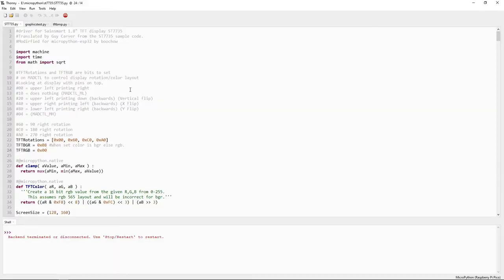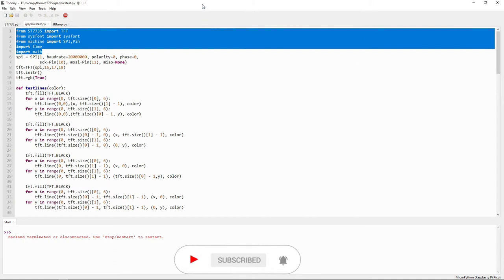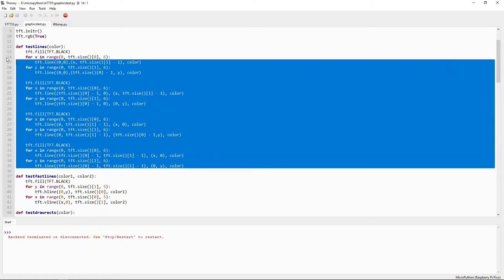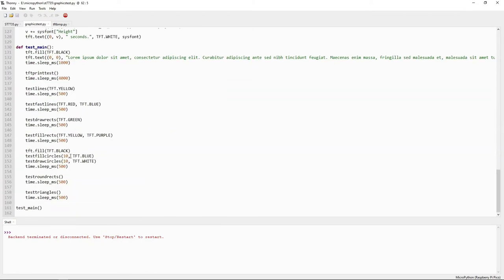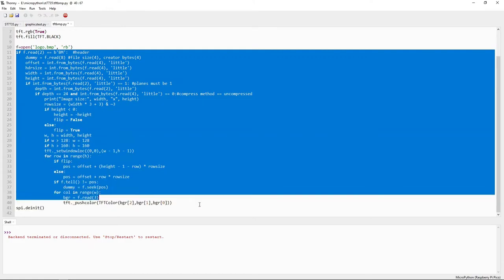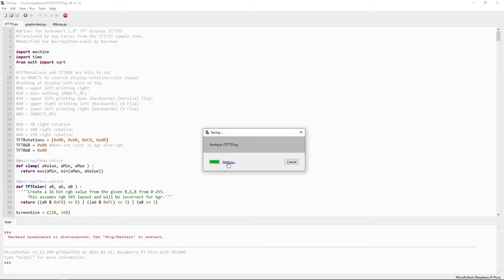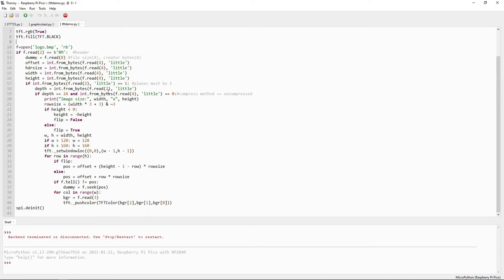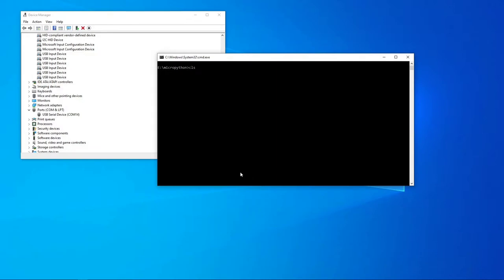Raspberry Pi Pico interface with ST7735 Micropython | Pico Photo Frame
In this video we will see how to interface ST7735 with Raspberry Pi Pico using micropython.